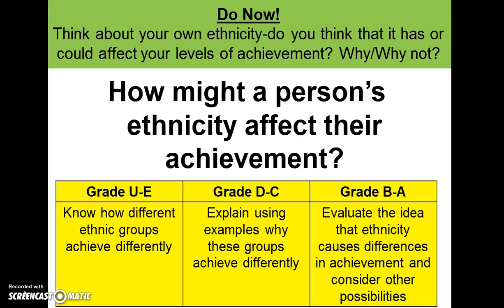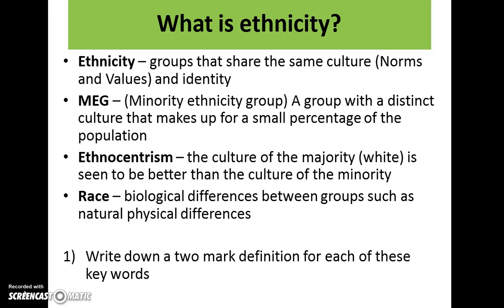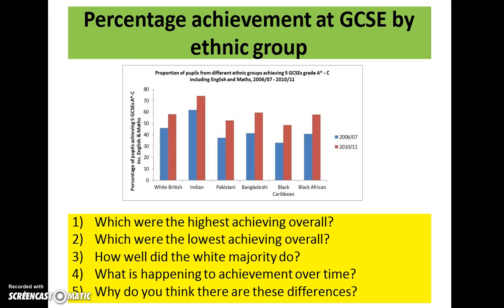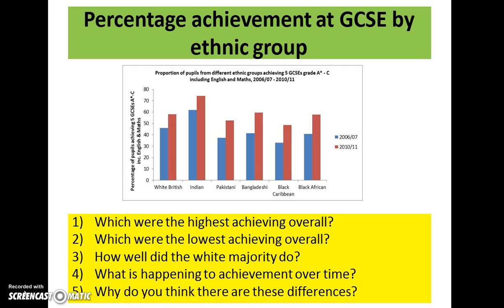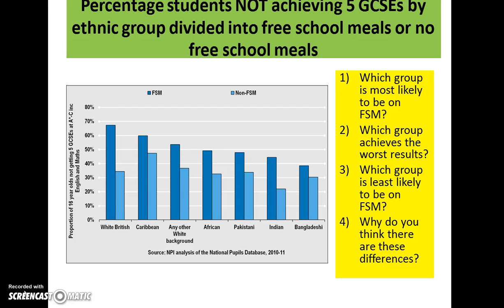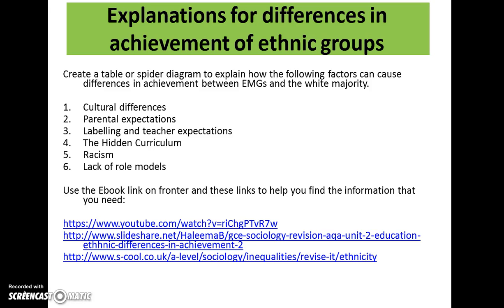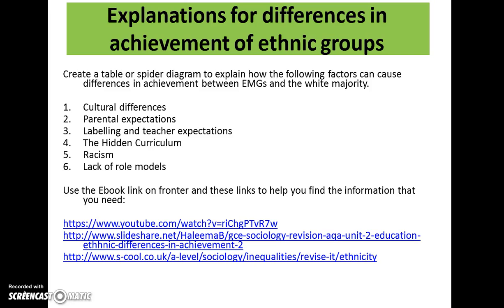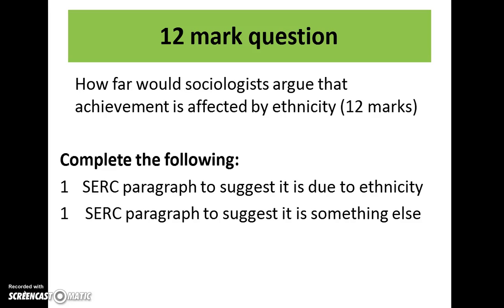Lesson 10 2016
Ethnicity and achievement in education GCSE sociology